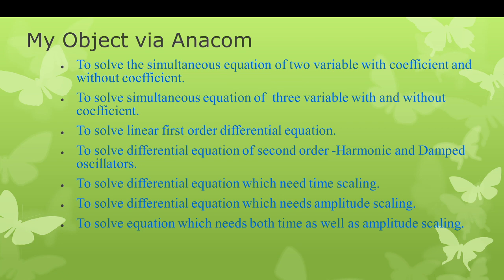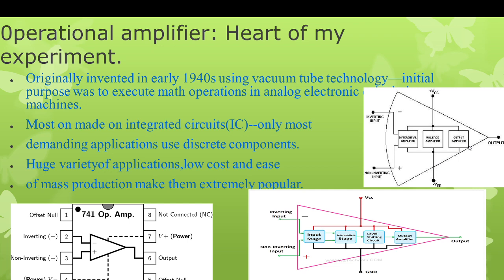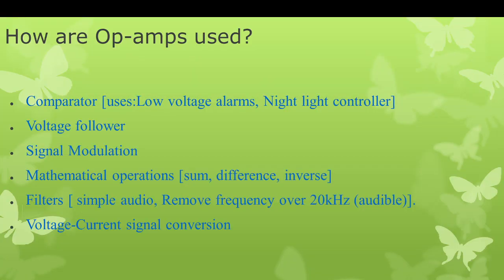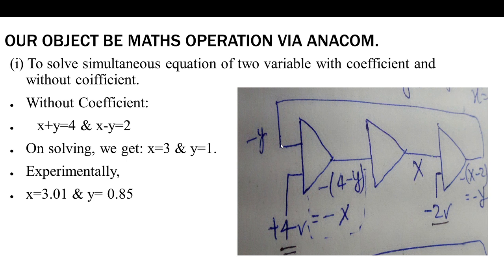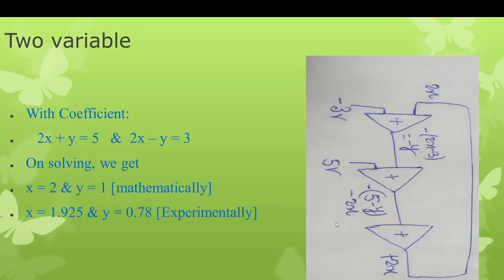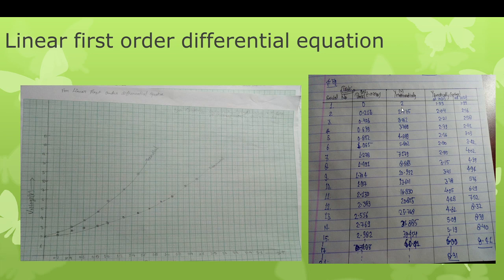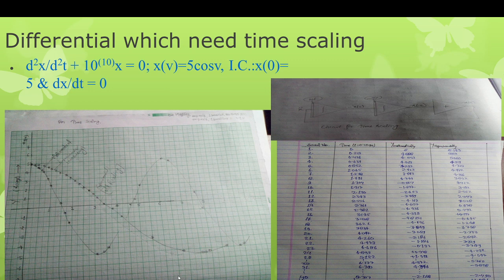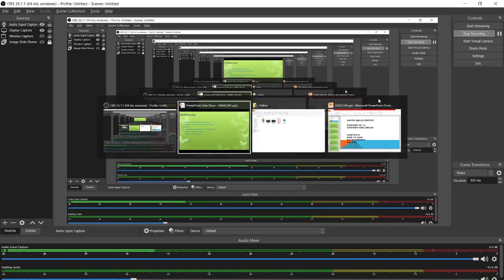Analog Computer Experiments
This is the second and final part of the analogue computer.

in this video, you can get information about the mathematical operation of anlog computer, operational Amplifier and some references.

you can give us a suggestion via comments.

OTHERS Links
For Physics Numerical

Youtube links SkyEdu Center Youtube channel

Series1

Part1 video link internet explorer

Part2 video link internet explorer

Part 3 video link internet explorer

Part4 video link Internet Explorer

Part5 video link internet explorer

Others links

UPPET2022 Syllabus and advertising

Prayagraj Yamuna Bridge

Glossary of physics#science

govt. Jobs
central jobs
SEC, India